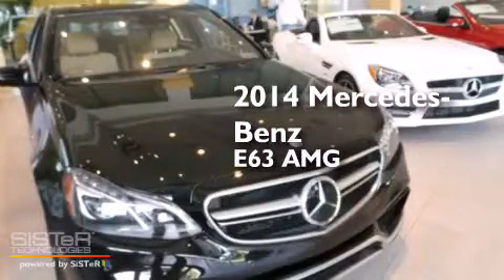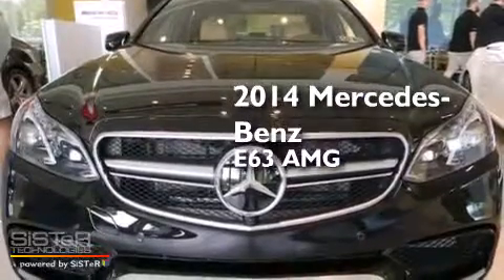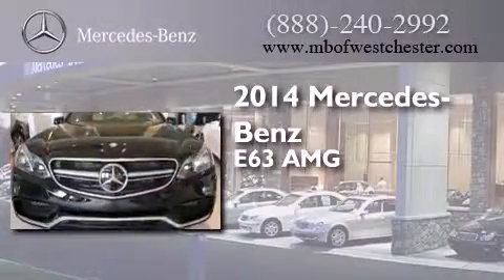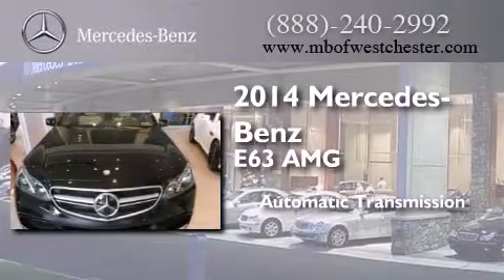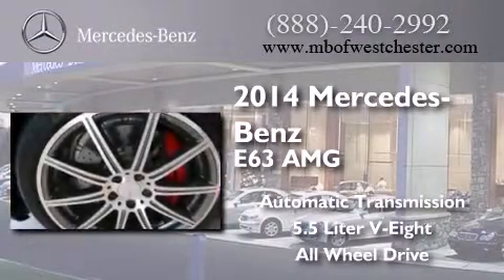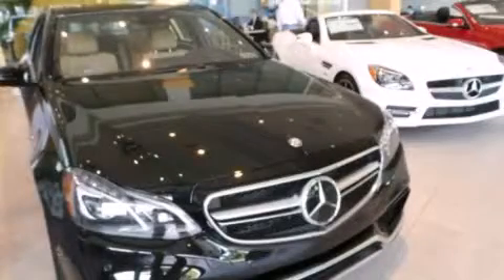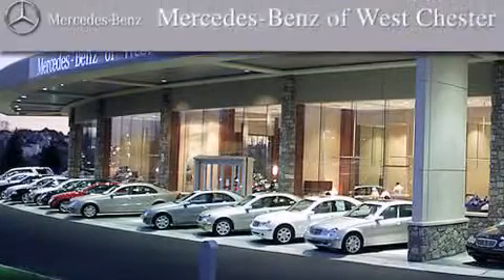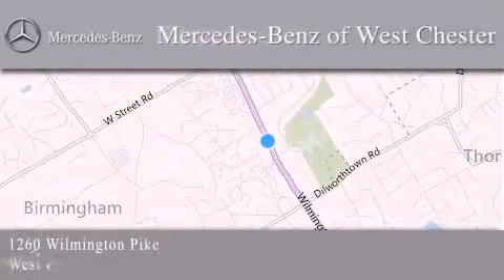2014 Mercedes-Benz E63 AMG S-Model West Chester PA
We have been honored to serve the West Chester PA area , we promise that your experience at our dealership will exceed your expectations ! Year : 2014 Make : Mercedes-Benz Model : E63 Engine : Twin Turbo Premium Unleaded V-8 5.5 L/333 Trans . : Automatic Exterior : Obsidian Black Metallic Miles : 10 Interior : Black Stock : EA982462 Mercedes Benz of West Chester 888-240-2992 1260 Wilmington Pike West Chester , PA 19382